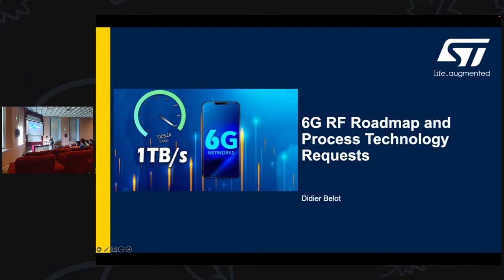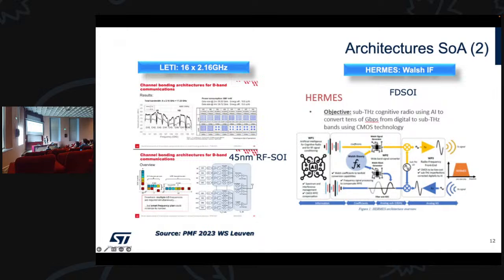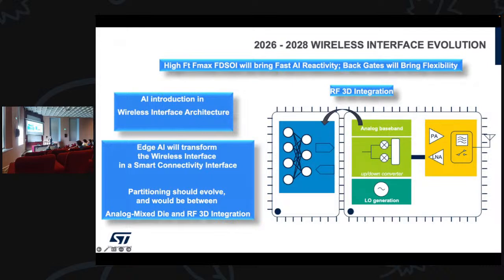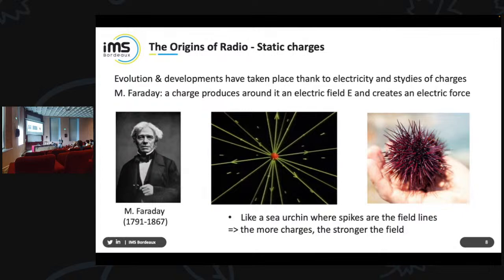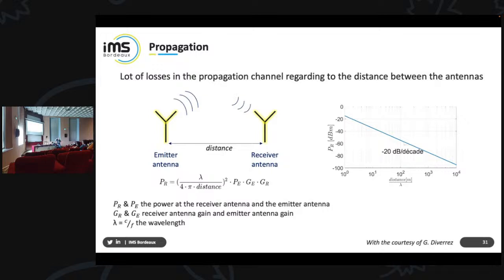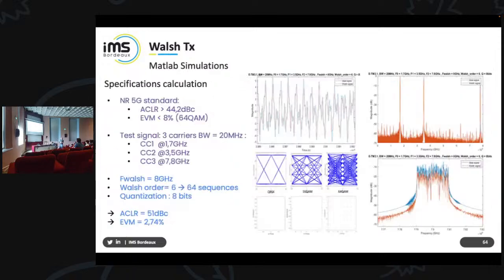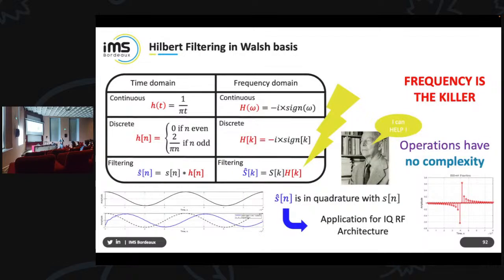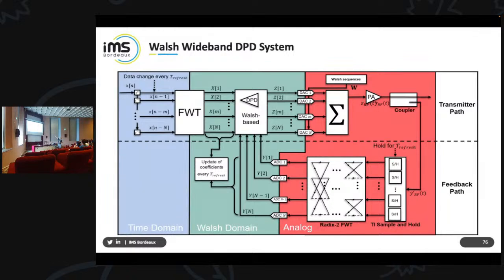E3AI - Summer School - Day 3